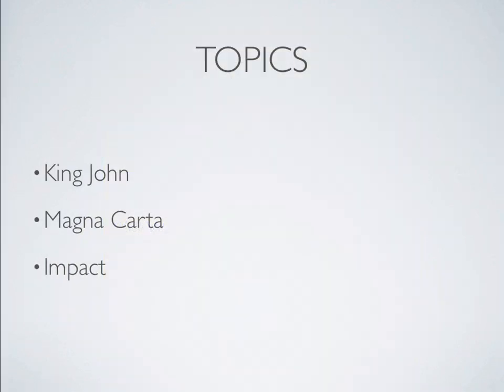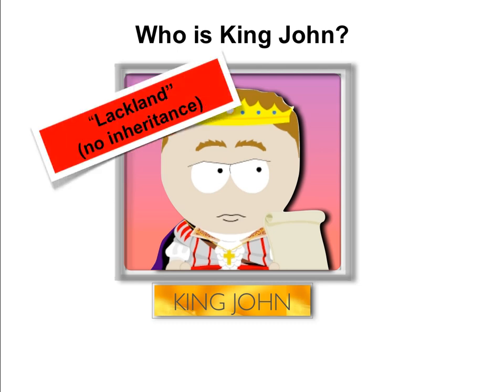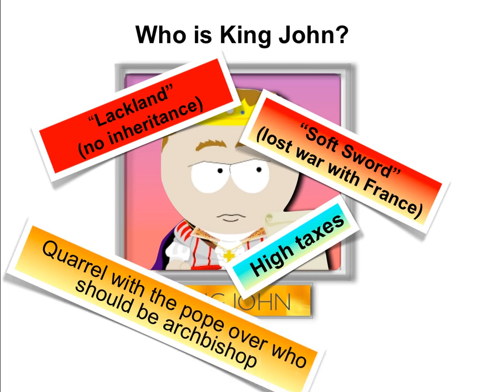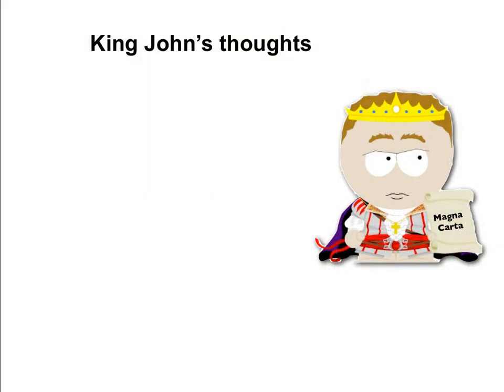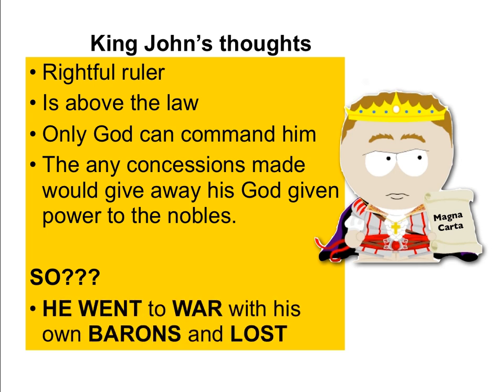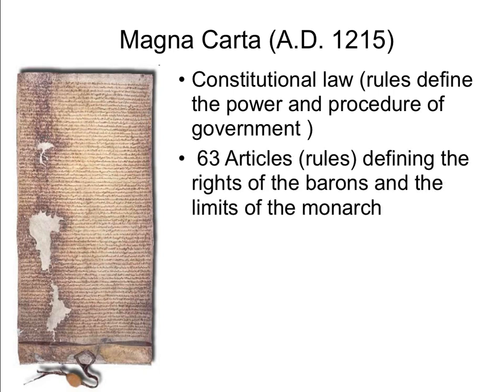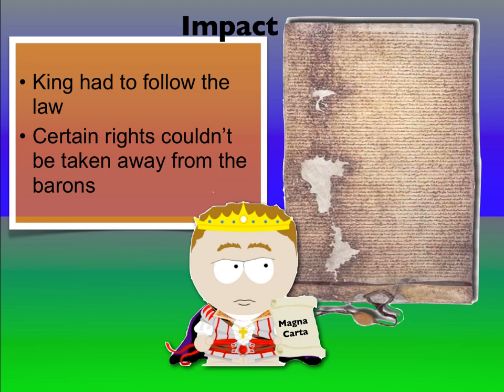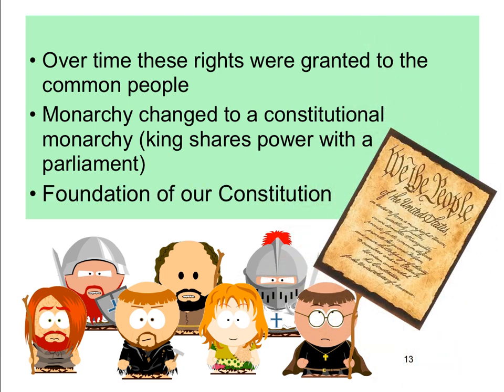Magna Carta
Education